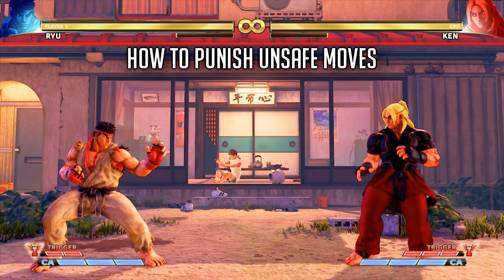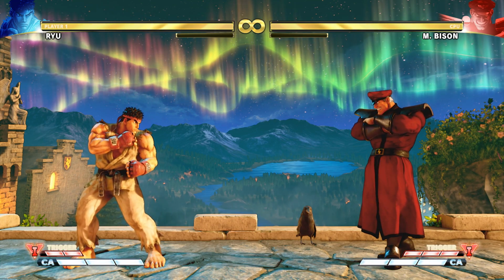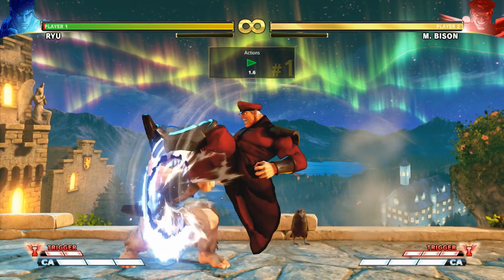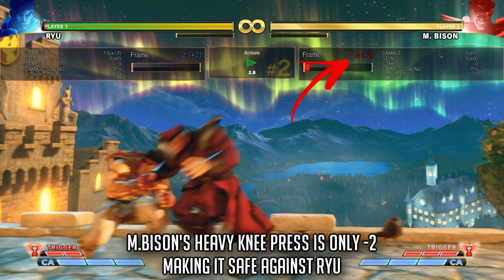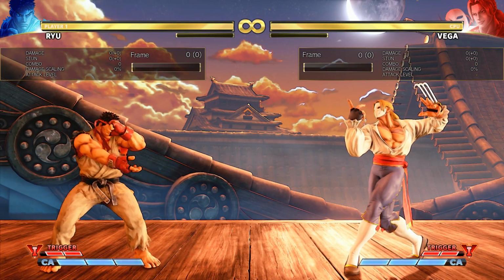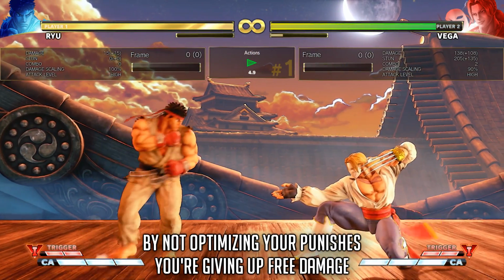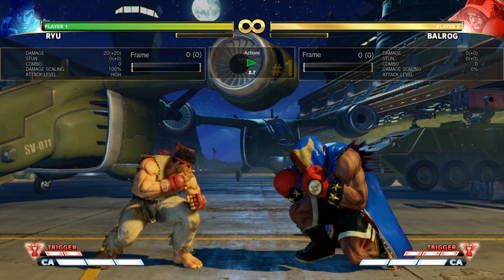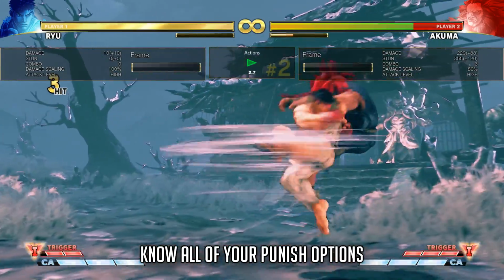SFV - Learn How To Punish! Basics Guide For Street Fighter 5 Arcade Edition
Street Fighter V Arcade Edition has released and we thought it would be a good time to explain some of the basics. In this video guide we go over an easy way to figure out how to punish various moves in the game even if you don't understand frame data.

Support VesperArcade!